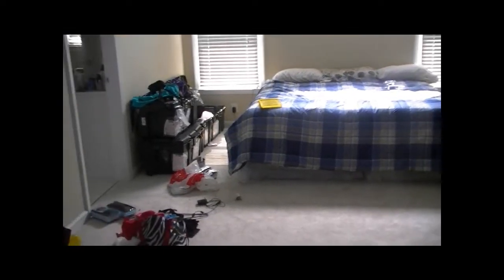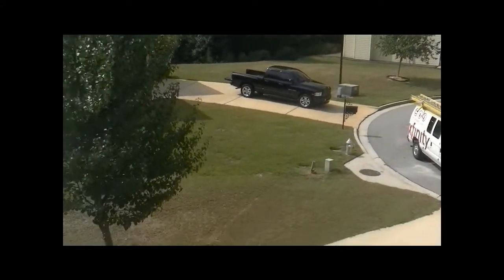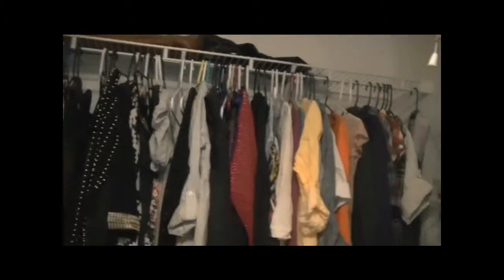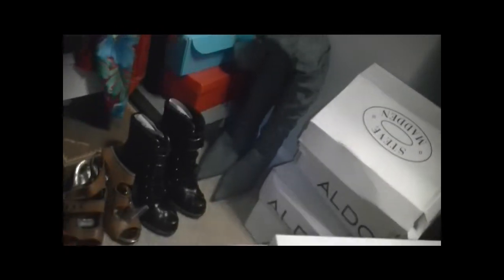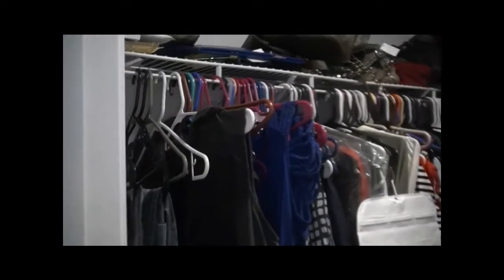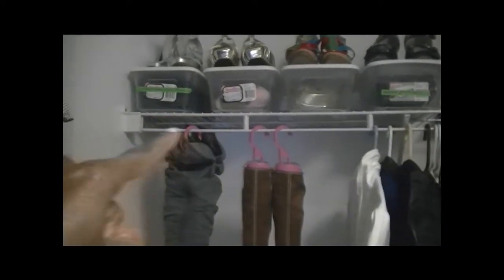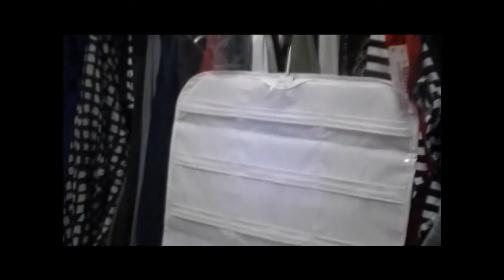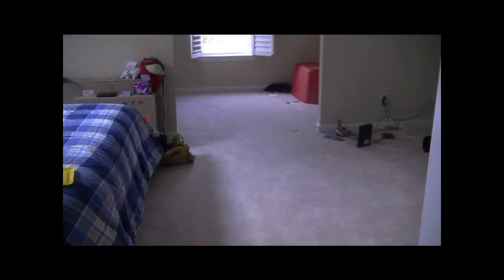Room/Closet Tour...DON"T JUDGE ME LMAO!!!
Hey beautifuls so the sole purpose of me doing this video is because I want to be able to do a before and after video. I just moved in my first home YAY!! and Im trying to get stuff organized. Not sure what Im going to do to my bedroom, or what I'm going to do as far as my closet goes! I have to think of something soon bc its a RECK right now. I am seriously considering turning a bedroom into a closet/office so I can sew (yes I sew), and scrap (making scrap books) all in one place.

Considering making videos strictly about home improvements (painting, tiling my kitchen/bathroom, decorating, crown molding, making a headboard), and other crafty things I will be doing to my house what do ya think? Would you watch??

Be blessed

XoXo MizzNevaDeva